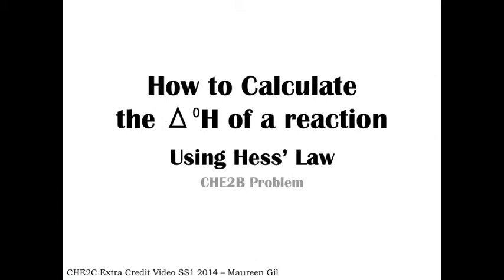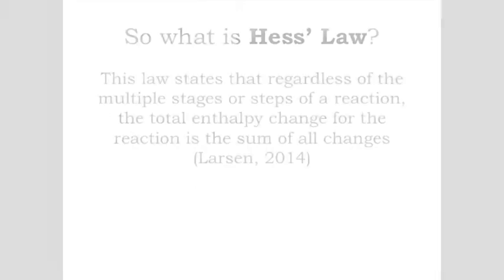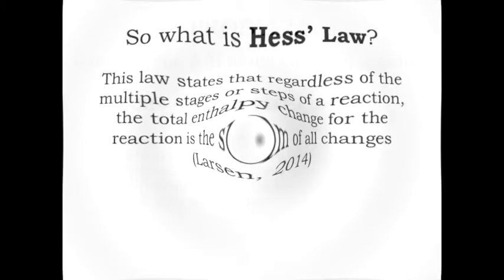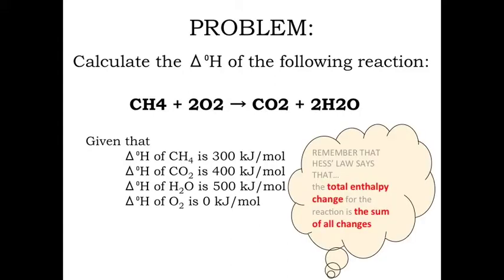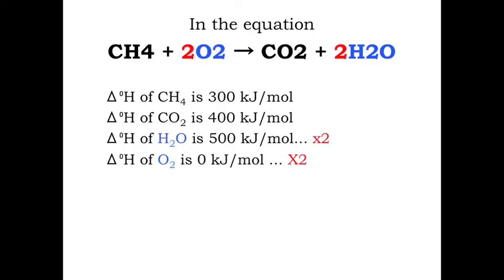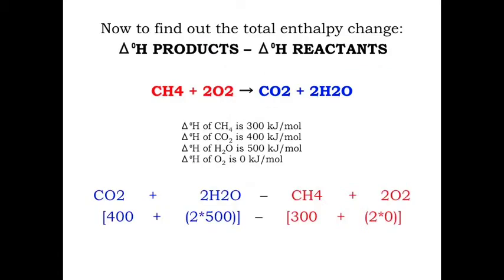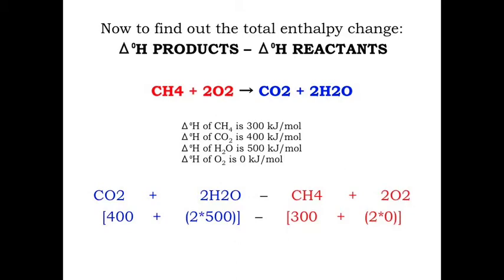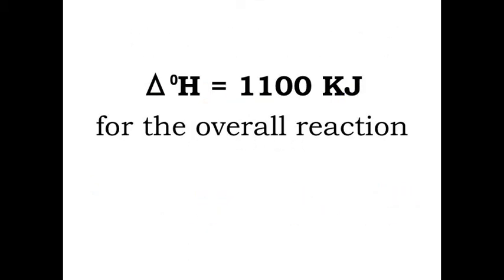ChemWiki Video Solution: Q6.81J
Che2c Summer Session 1 2014
Problem: Q6.81J
Maureen Alianna Gil